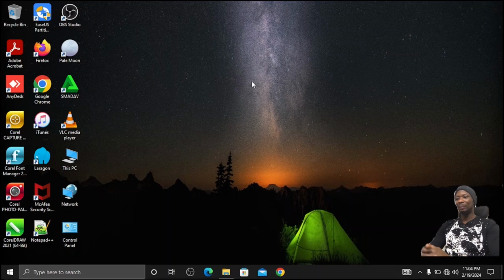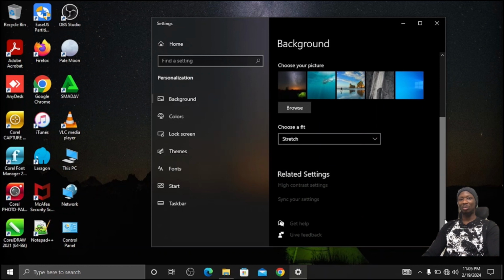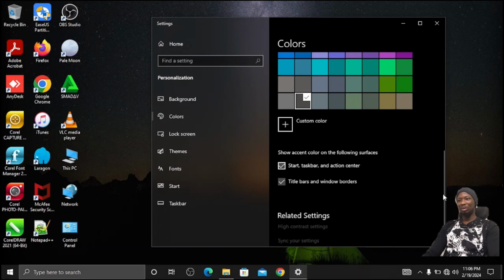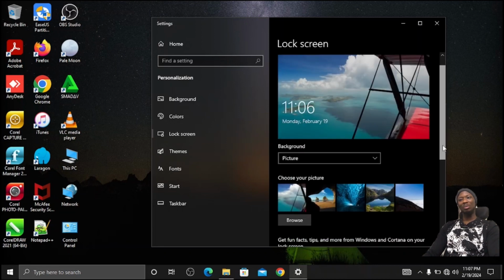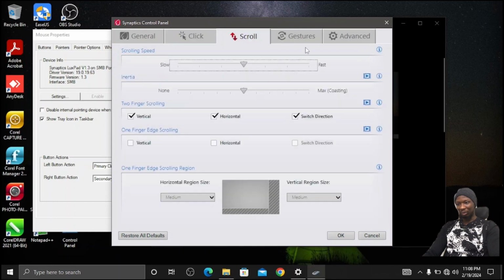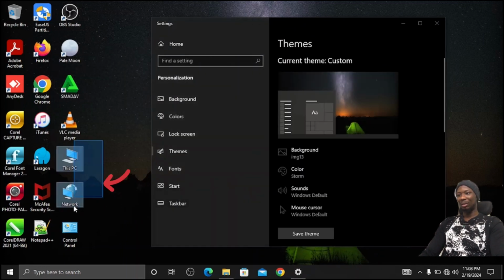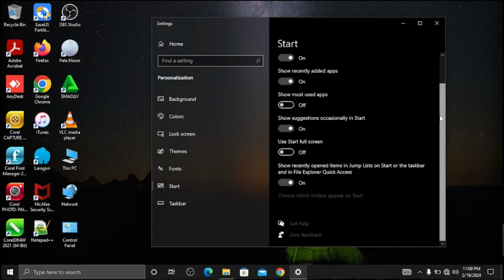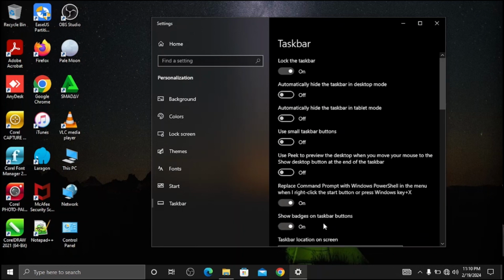07 Personalizing Your Windows Computer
Have you ever used another computer and realized that it didn't have the settings that you're used to? How frustrating was that?

Adjusting the settings on your computer will make it easier to use.

Benefits Of Customizing Computer Settings
Why would anybody want to customize their computer settings? Here are a few reasons:

🎨 😎 personalize it to your own preferences and style

💹 😀 increase productivity and ease of use

🔎 👂 improve accessibility